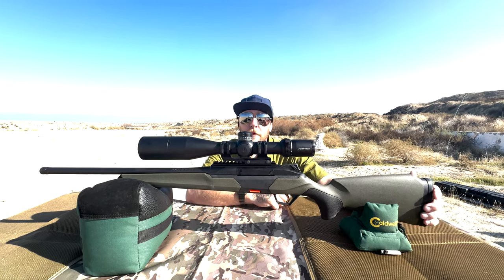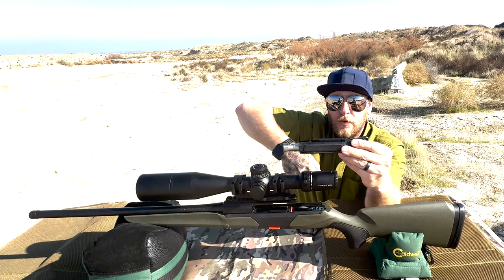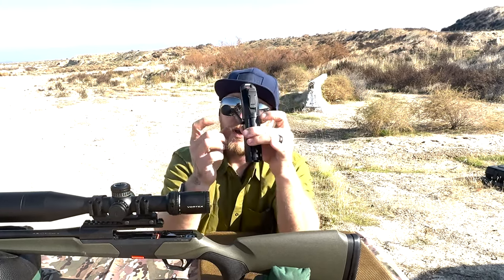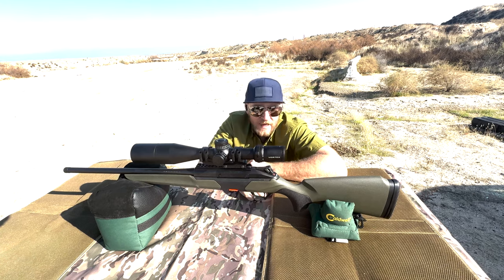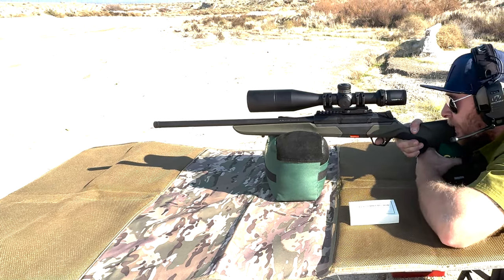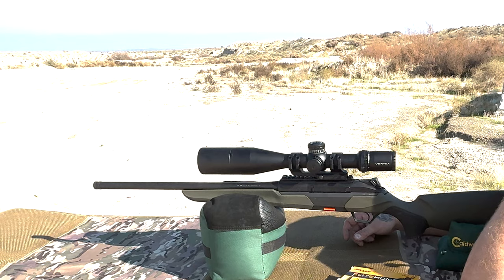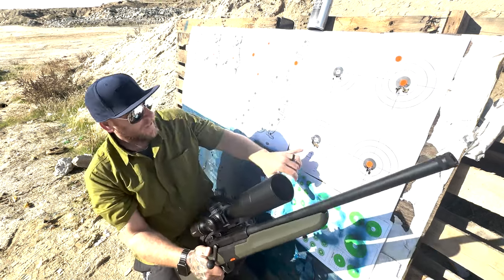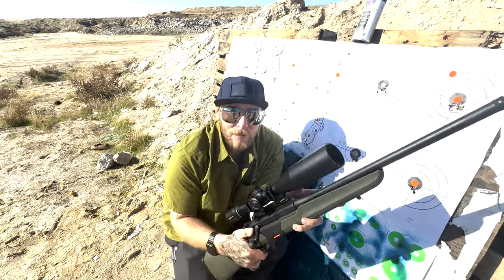Beretta BRX1 First Impressions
The Beretta BRX1 was fun to shoot, but was different for me.
Its a straight pull magazine fed bolt action rifle. Thanks to the straight pull design you don't have to lift/lower the bolt handle. This makes it easy ton shoot fast.
There's a few points I didn't mention in this video, and they're my favorite part of the gun.
#1 The  trigger is user adjustable with 3 different pull weight settings.
#2 caliber changes are extremely easy, and because of the unique design its fast.
#3 The rifle can switch from left hand to right hand extremely fast.
All in all I had fun shooting it. Comparing it to the few other straight pulls I've shot I'd say this is the best.